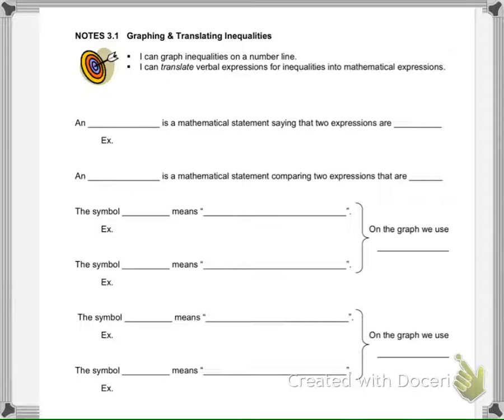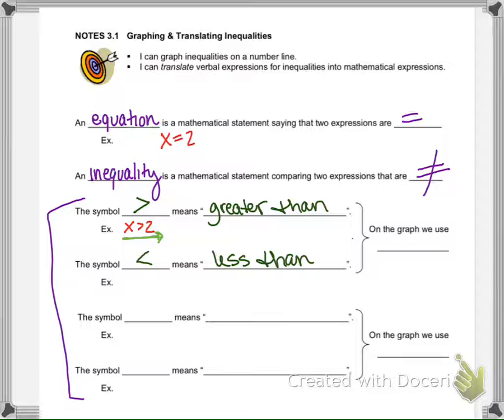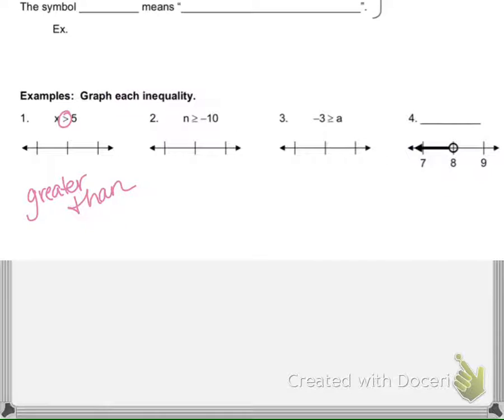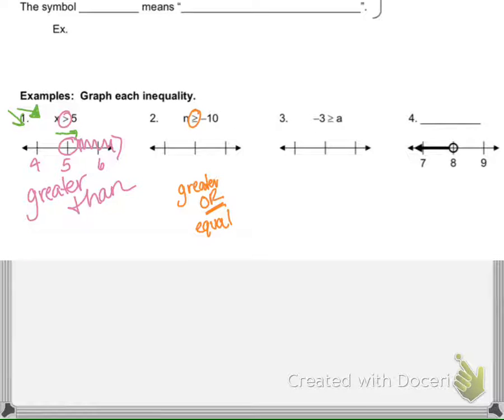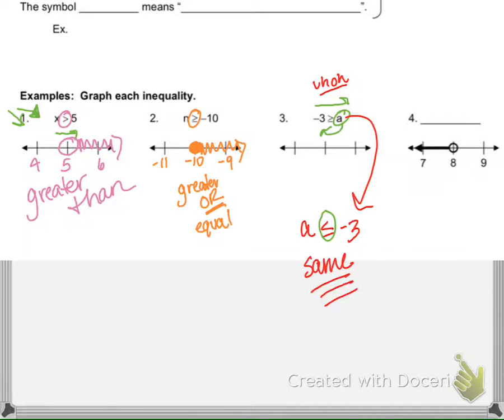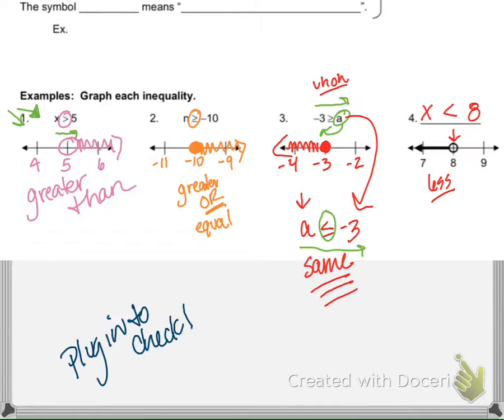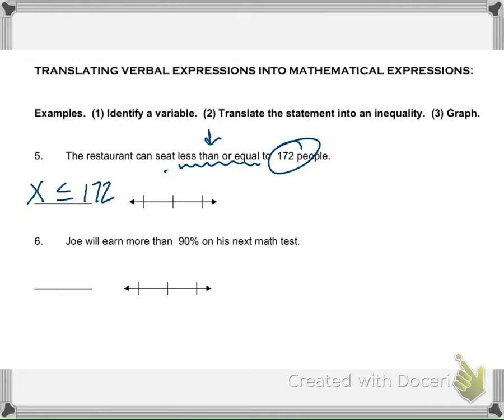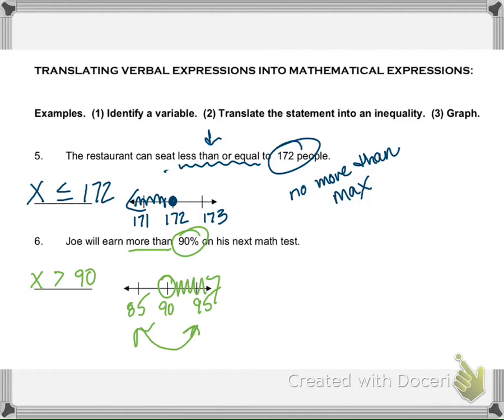3.1 Graphing Inequalities